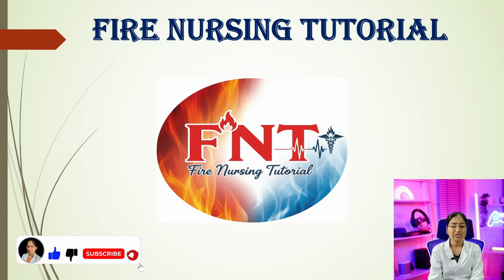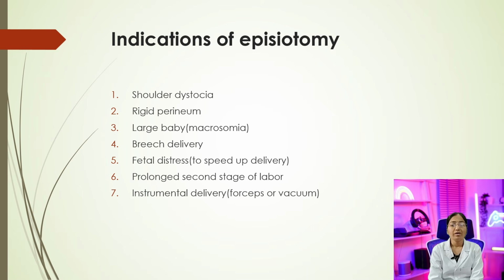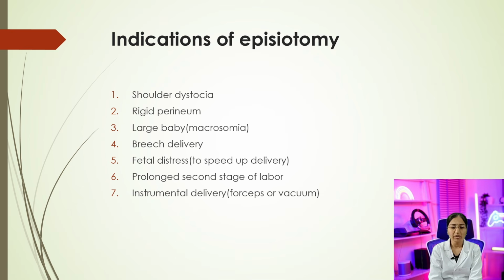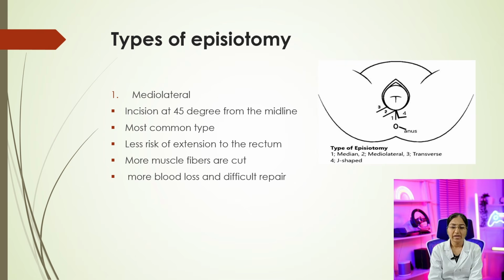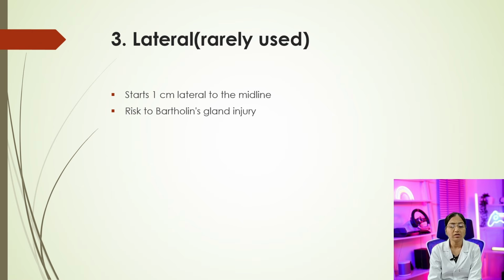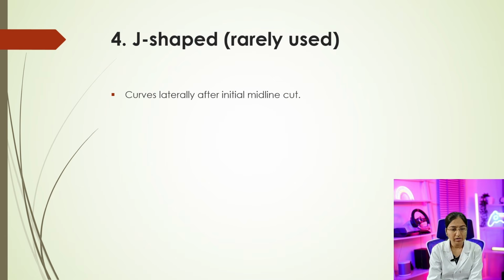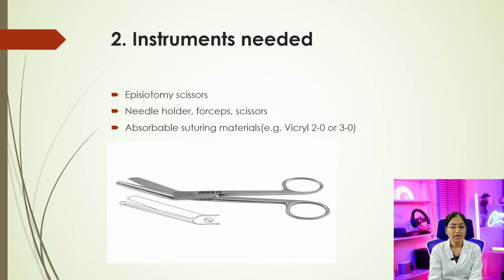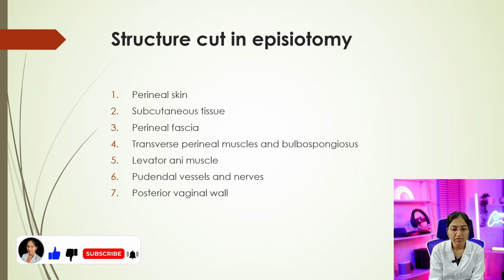Episiotomy | Episiotomy Procedure | Indications | Types Of Episiotomy | Perineal Care | Complication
Episiotomy | Episiotomy Procedure | Indications | Types Of Episiotomy | Perineal Care | Complications